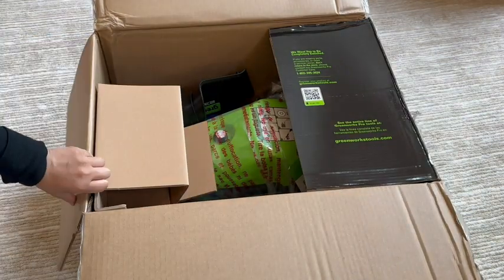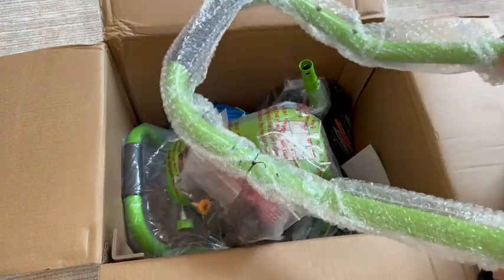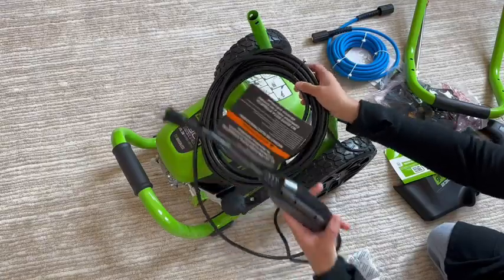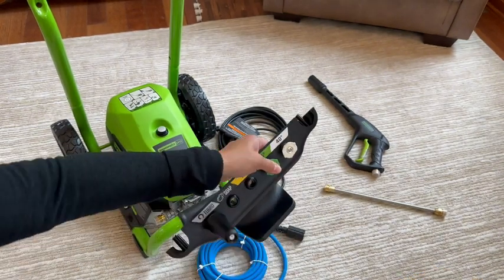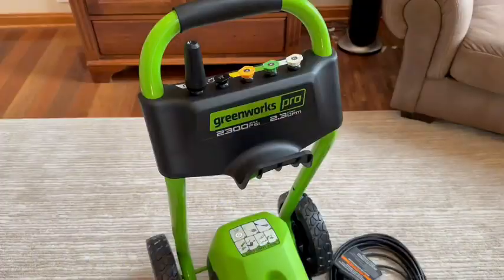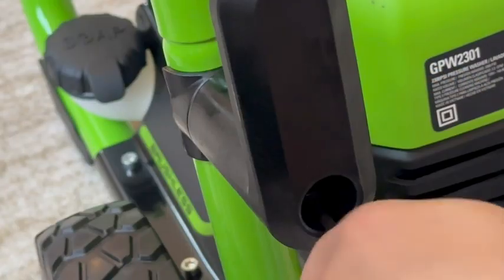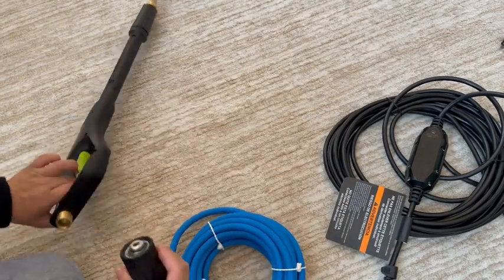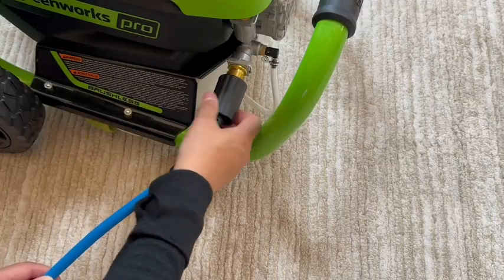Greenworks PRO 2300 PSI TruBrushless Unboxing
Look at what this powerwasher comes with and how its assembled before purchasing.